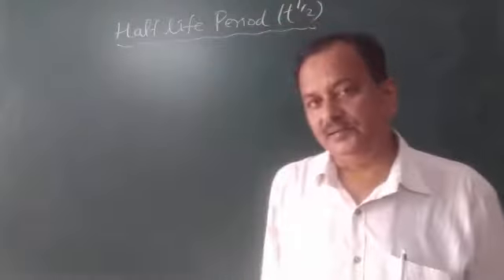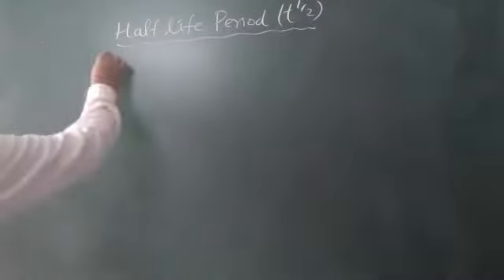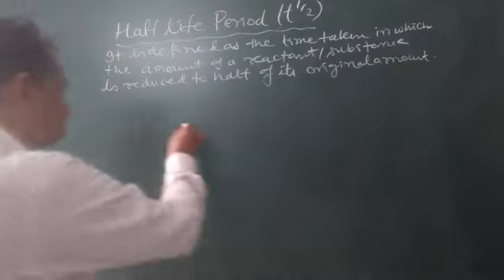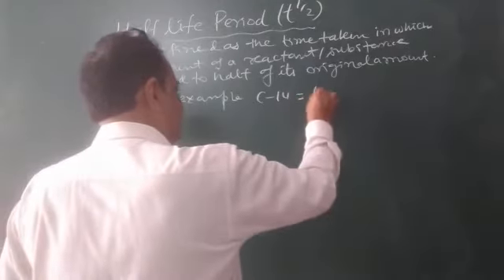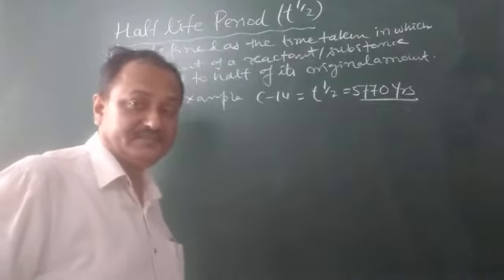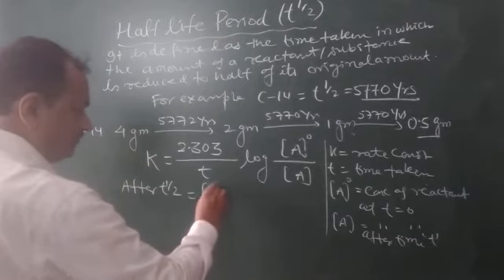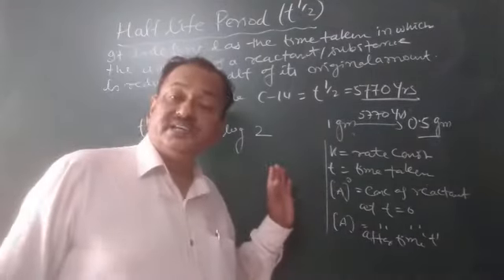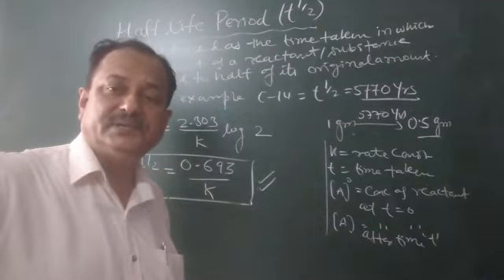Half life period for class XII and JEE